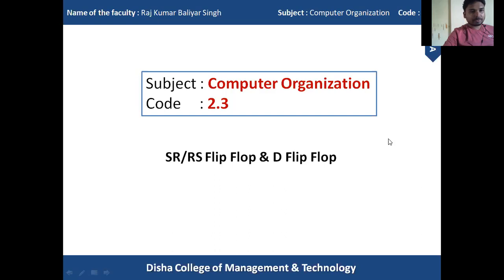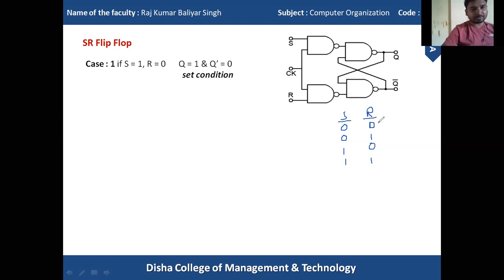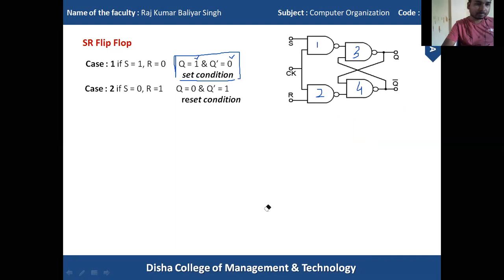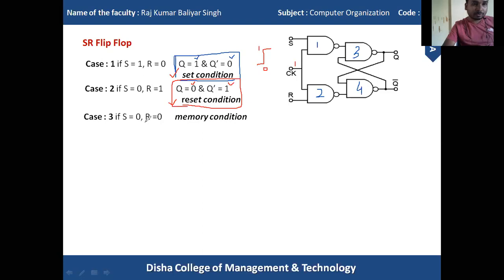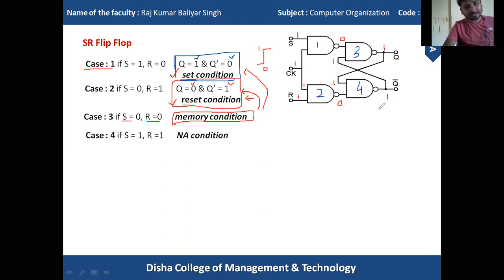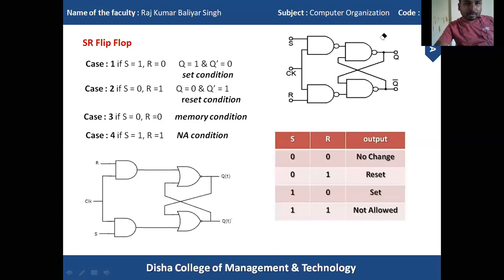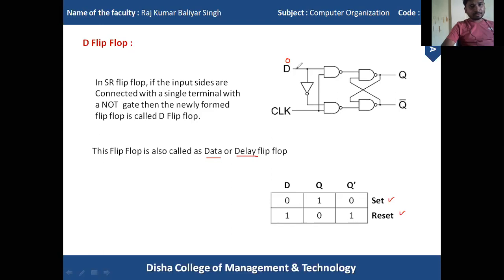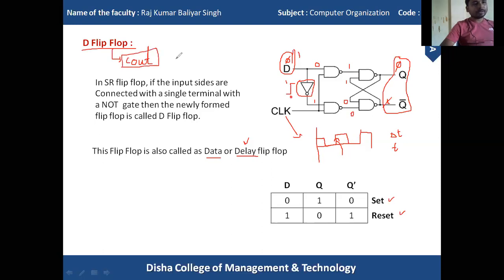SR Flip Flop & D Flip Flop